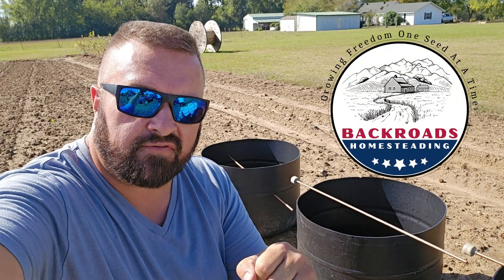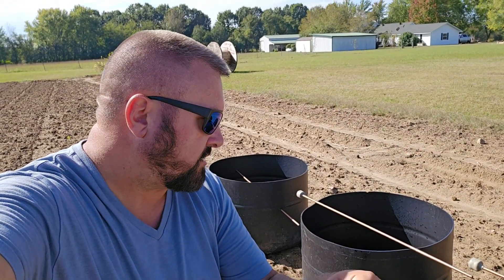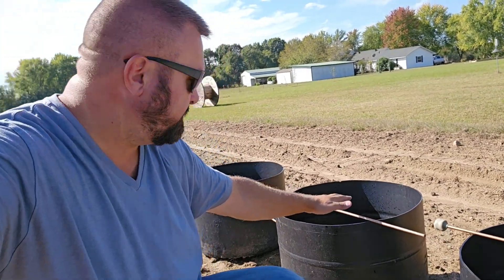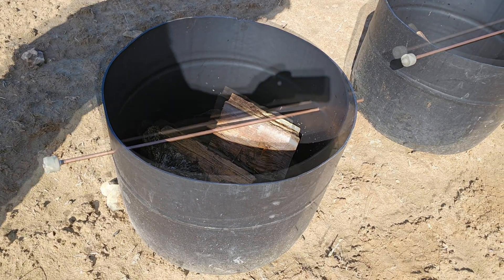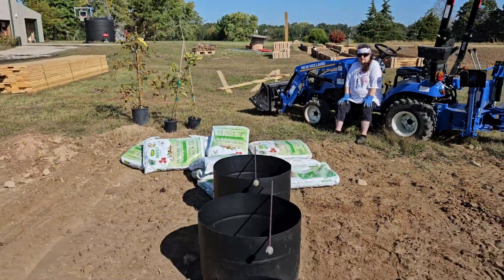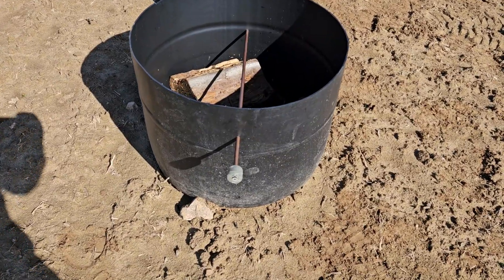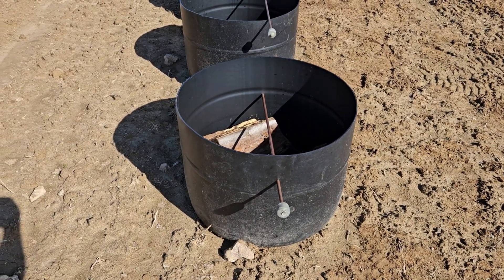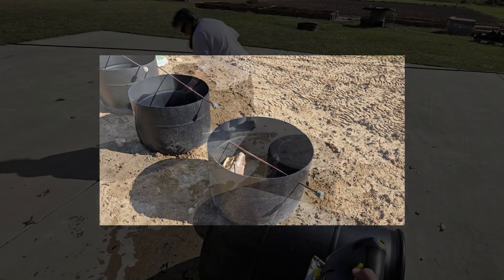Supercharge Your Bucket Garden: Magnaculture Hacks for Bountiful Harvests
Explore the innovative world of Magnaculture gardening as we transform regular 55-gallon food-safe buckets into plant-boosting Magnaculture Buckets. Watch as traditional hügelkultur meets magnetic science to amplify plant health and yields.

Highlights:

🪣 Starting with black 55-gallon food-safe buckets, watch as they are cut in half, cleaned, and prepped for a gardening revolution.
🧲 Dive deep into the integration of steel rods, coated in copper, adorned with five strategically-oriented magnets to the north on their south end, and sealed in protective beeswax.
🔩 Follow along as we drill precise holes halfway down the buckets, making way for these powerful magnet-enhanced rods.
🌳 Witness the layering finesse: from the wood base replicating hügelkultur, native soil, a premium raised bed mix, to the prime attraction – vibrant, healthy plants!
🌱 Admire the final touch of mulch, ensuring a nurturing environment for our plants.
🧭 Delve into the magnetism science as we align the rods true north in our southern garden field, maximizing the Magnaculture Buckets' efficiency.
Benefits of Magnaculture:

🌍 Enhanced nutrient uptake: The magnetic fields stimulate plant roots, ensuring they absorb more nutrients from the soil.
💪 Disease resistance: Plants grown in Magnaculture environments are robust and better equipped to fend off diseases.
🌳 Stronger roots: The magnetic influence promotes the development of a dense, healthy root system.
🌾 Larger yields: With all these benefits combined, experience bountiful harvests like never before!
Join us on this enlightening journey where tradition and innovation synergize, right here on our homestead. Whether you're taking baby steps in gardening or you're a gardening guru, the Magnaculture Buckets promise inspiration and awe!